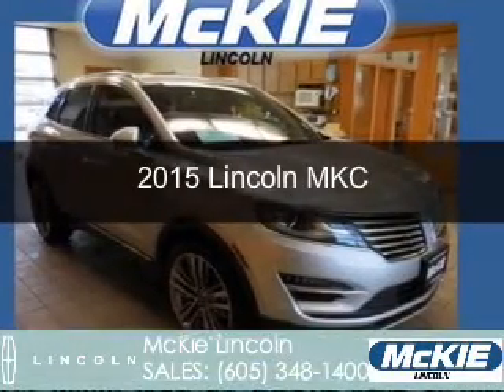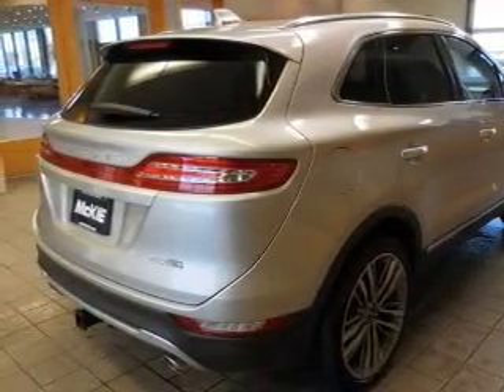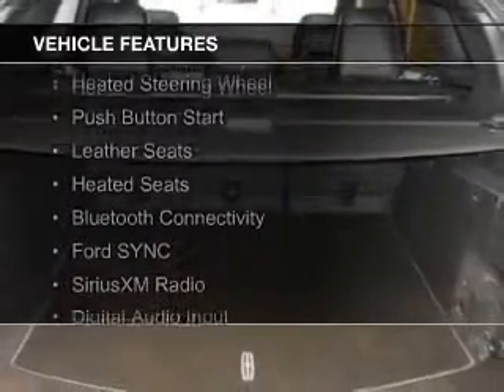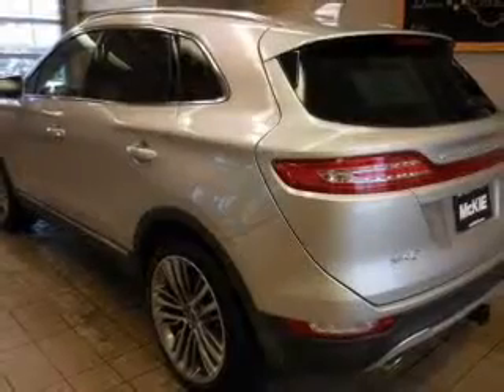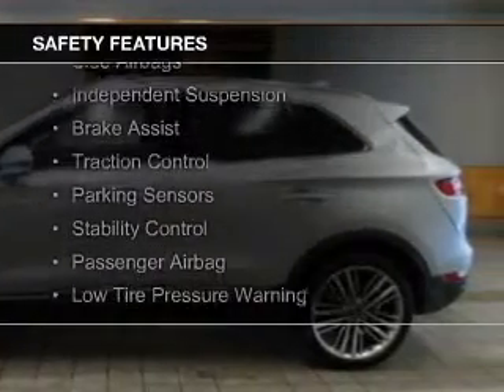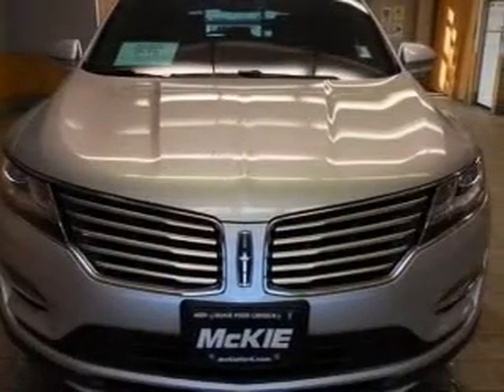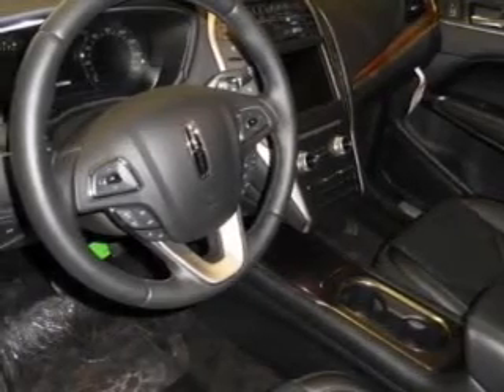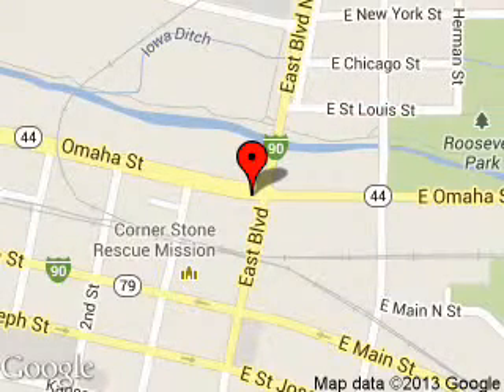2015 Lincoln MKC - Rapid City SD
Phone:
Year: 2015
Make: Lincoln
Model: MKC
Trim:
Engine: 2.3 liter inline 4 cylinder 16 valve
Transmission: 6-Speed Automatic
Color: Ingot Silver Metallic
Mileage: 3
Address:
7 Omaha Street